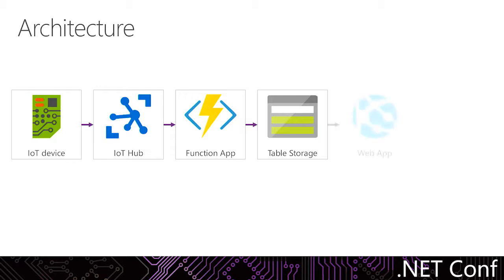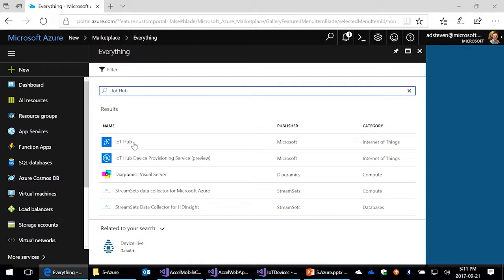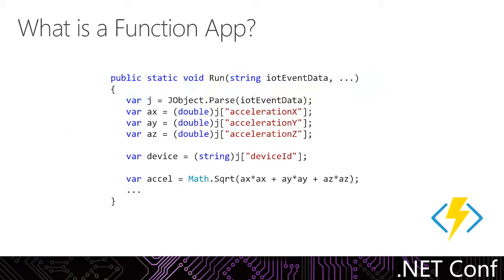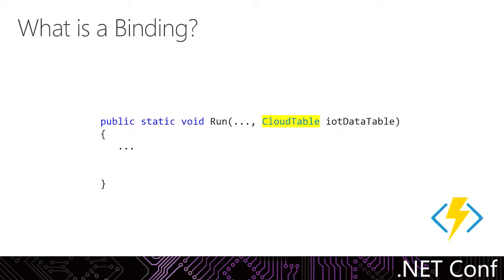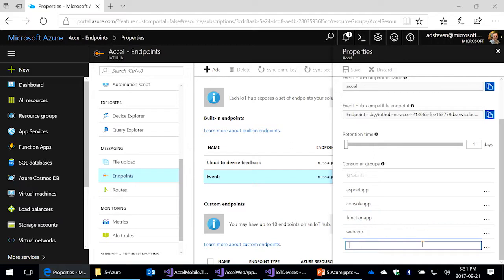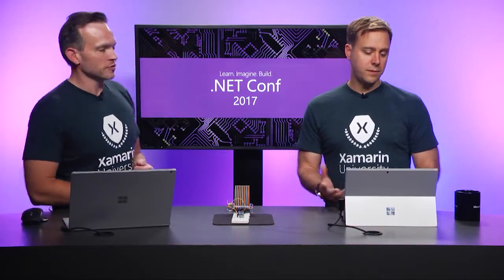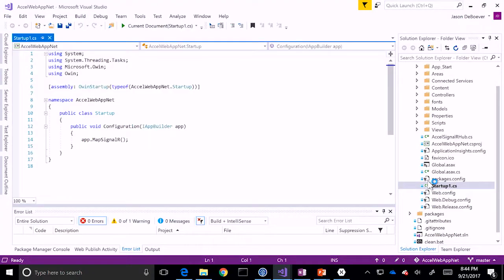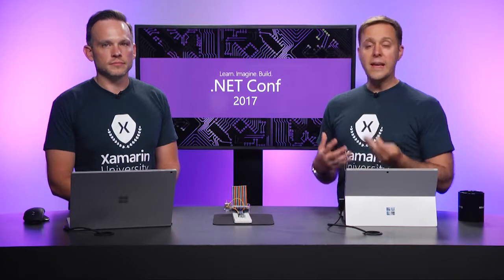NET Conf 2017 Xamarin with Azure IoT Hub